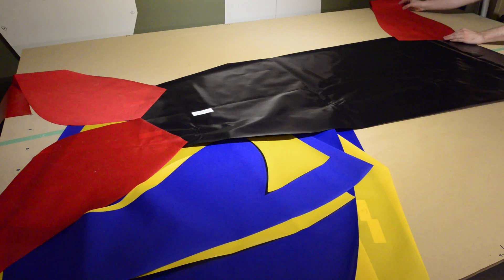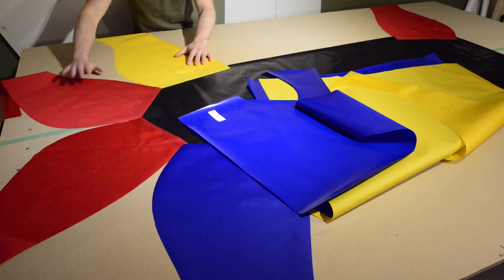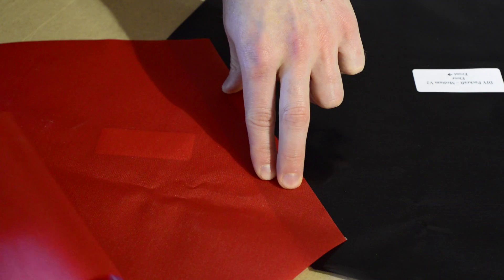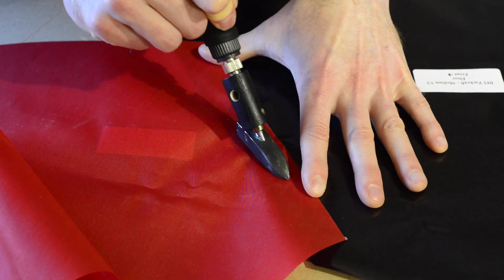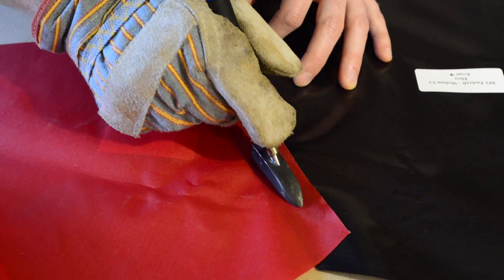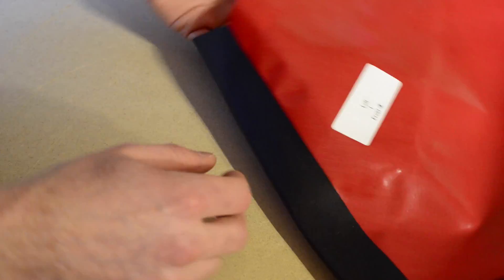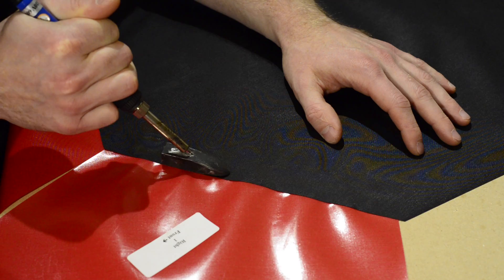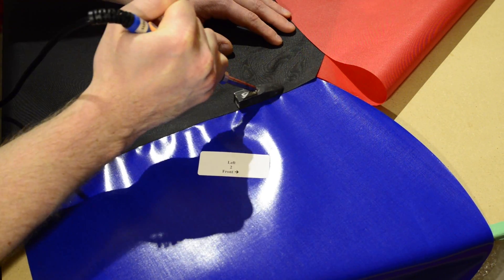DIY Packraft V2 Kit: Step 1 - Join Tube Pieces to Floor